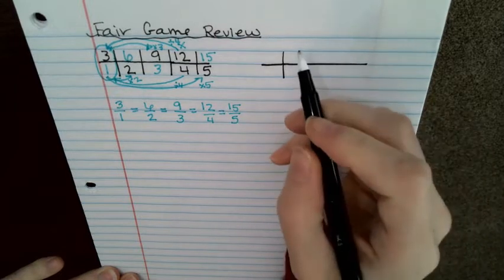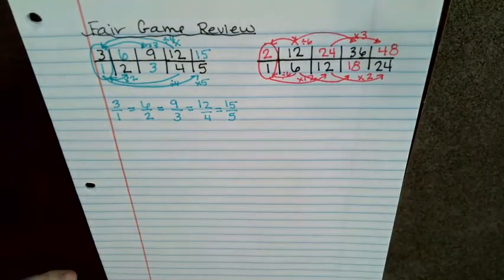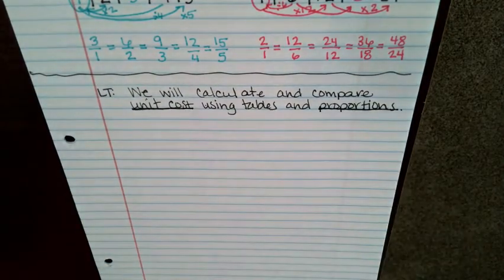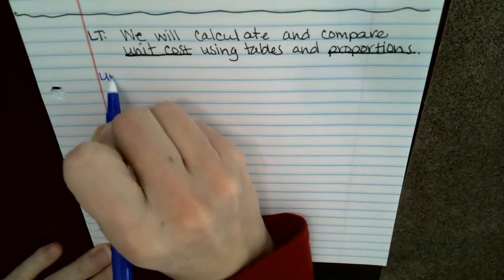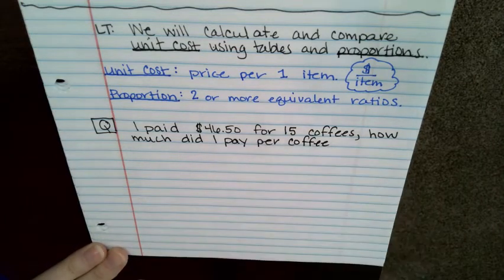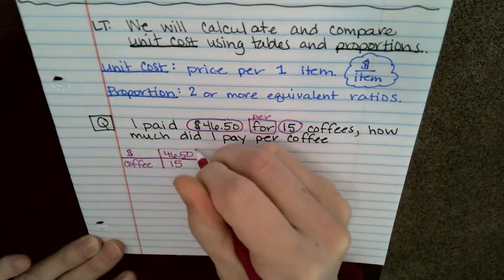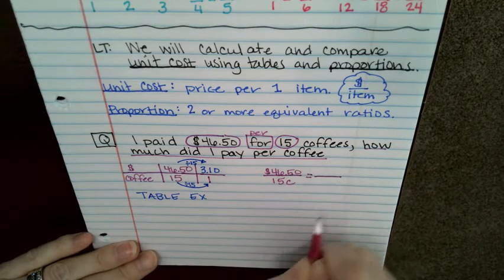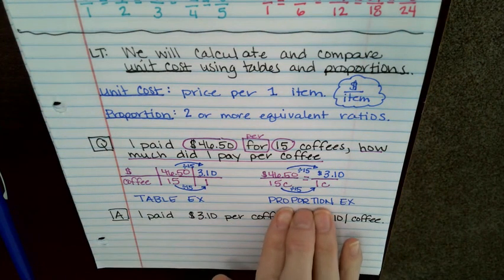Unit Cost Part 1